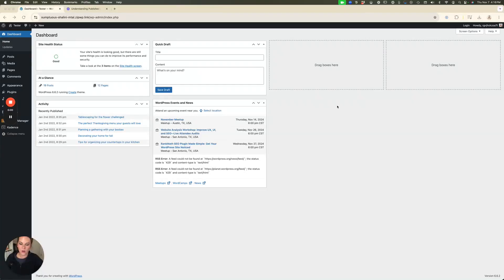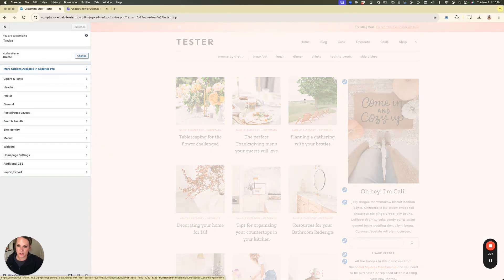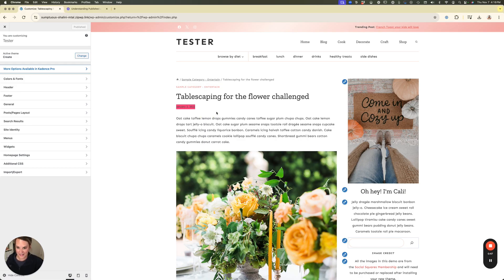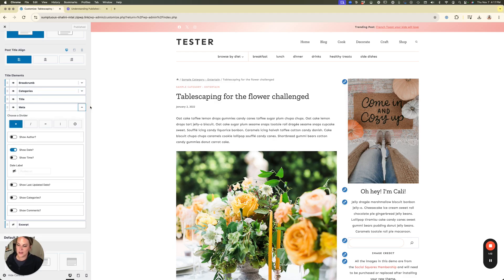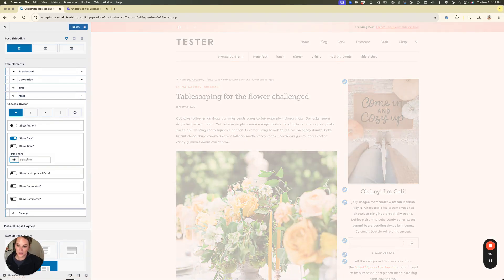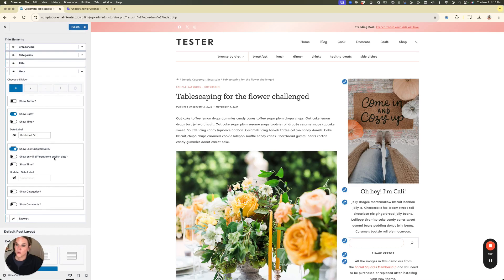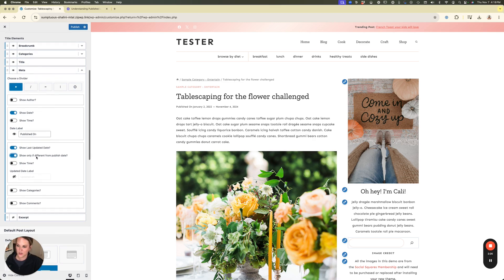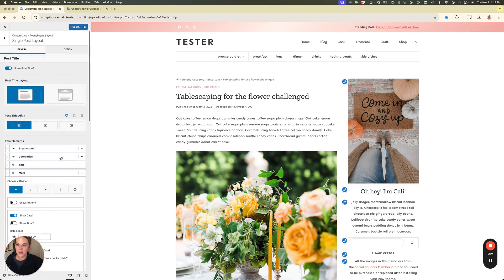Understanding Published and Updated Dates in WordPress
In this tutorial, we’re diving into the basics of published and updated dates for your WordPress posts and showing you how to display them on your site using the Kadence theme. We'll walk you through the differences between a post's published date (the original date you hit "publish") and the updated date (whenever you make changes and click "update").

You'll learn:

What each date means and how they’re recorded
How to show both the published and updated dates on your posts
How to customize the date display with labels like "Published On" or "Updated On"
Tips on using Kadence's customizer to add these date options to your post layout easily
If you’ve ever wondered how to differentiate these dates or wanted more control over how they display on your blog, this video is for you!